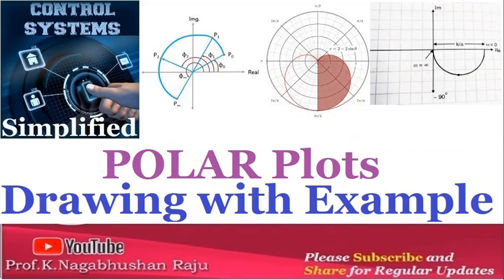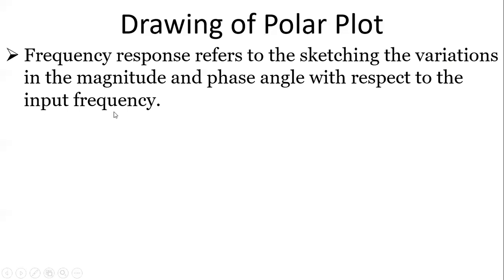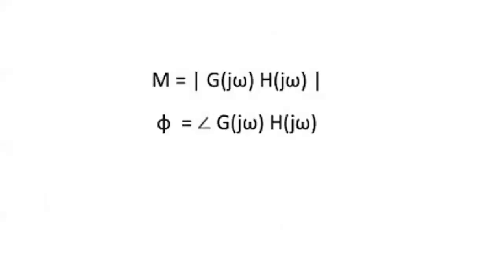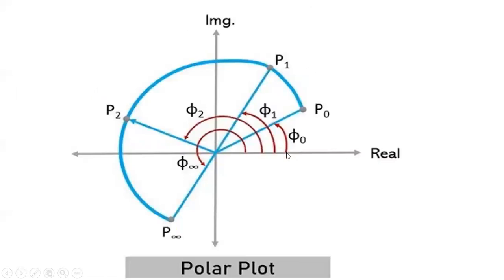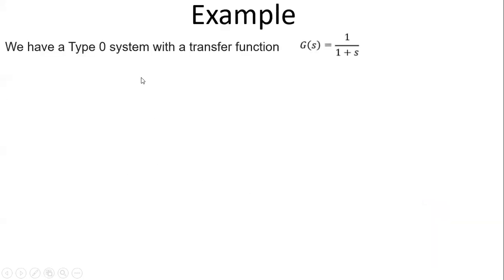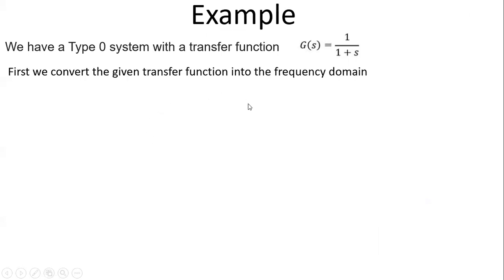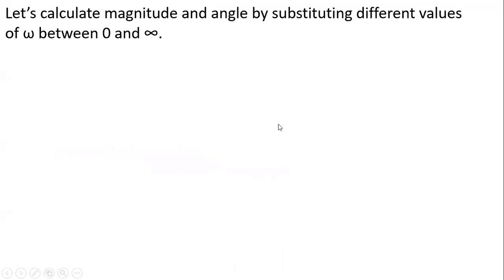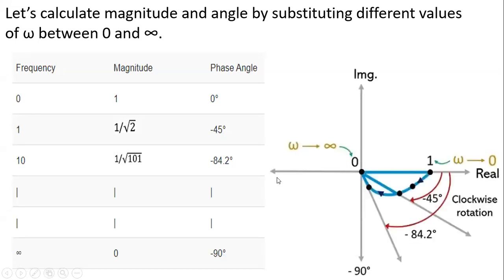Polar Plots | With Example | Frequency Response | Control Systems Simplified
Polar Plots are discussed with example problem to understand the Frequency Response of the Control System.